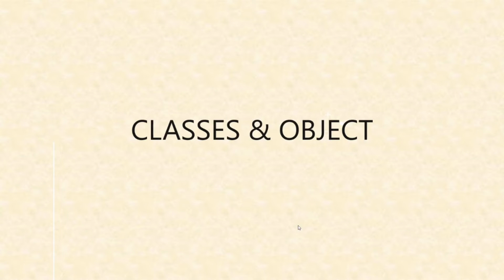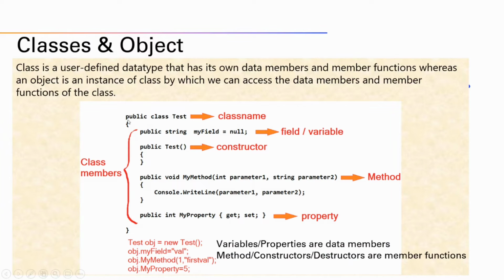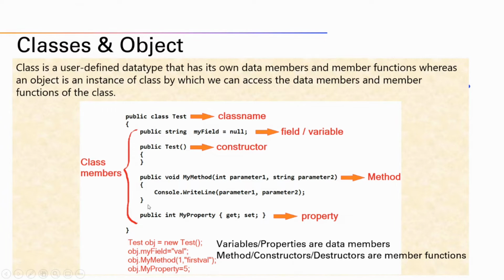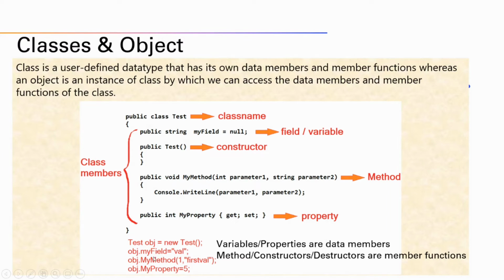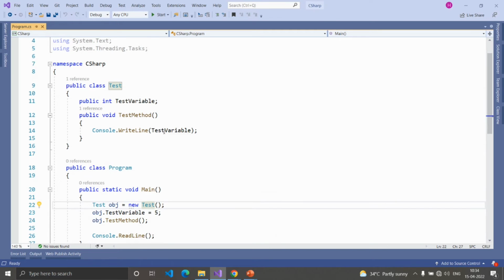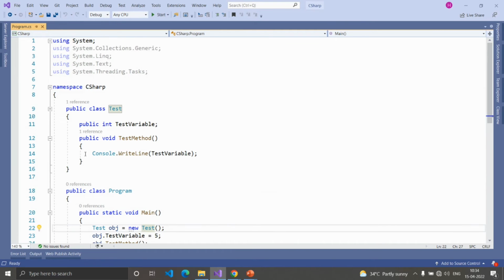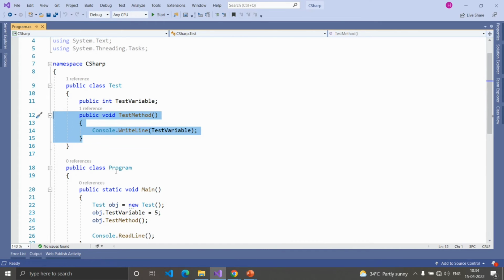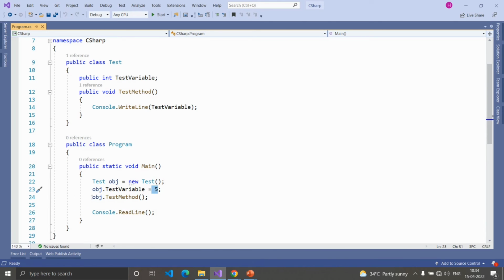Classes & Objects in C# | C# Tutorial - Part 2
Explanation of Classes & objects in C#